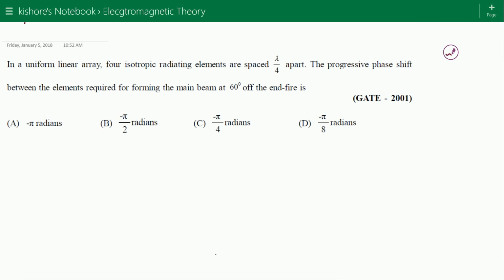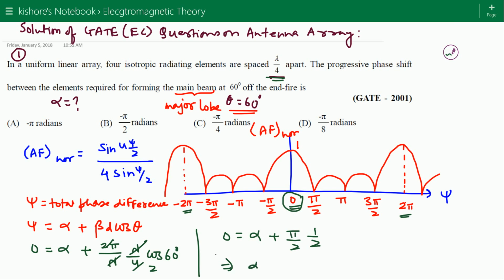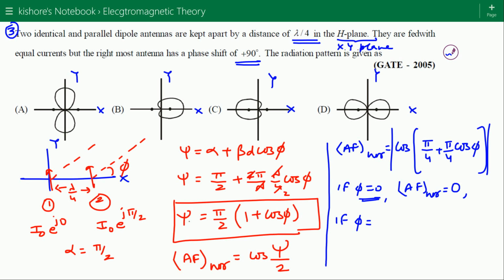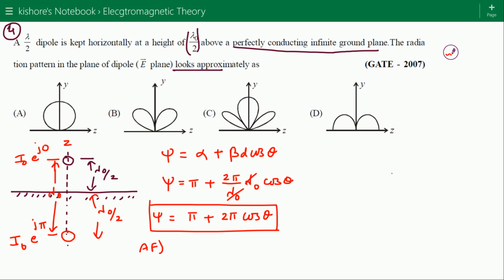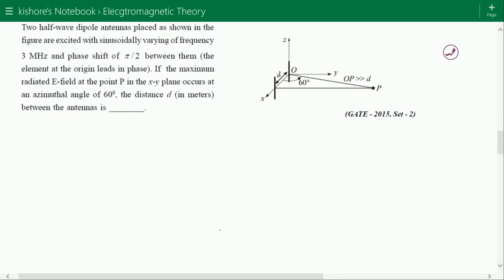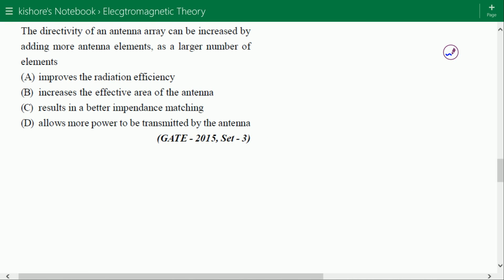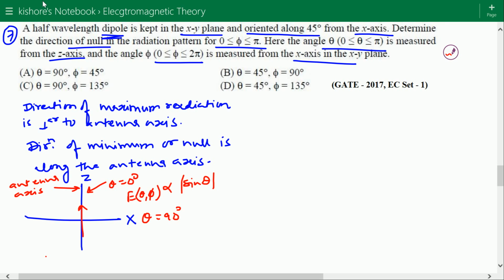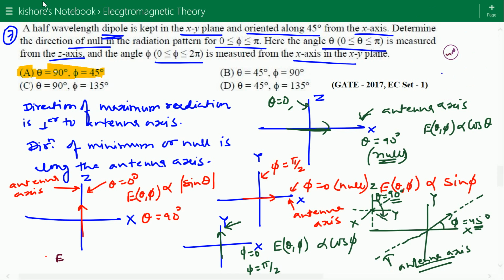Solutions of GATE (EC) Questions of Antenna Array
Solutions ohf GATE (EC) Questions of Antenna Array are provided in this lecture. Solution of GATE (EC) questions of antenna array from year 2001 to 2017 are explained throughly.